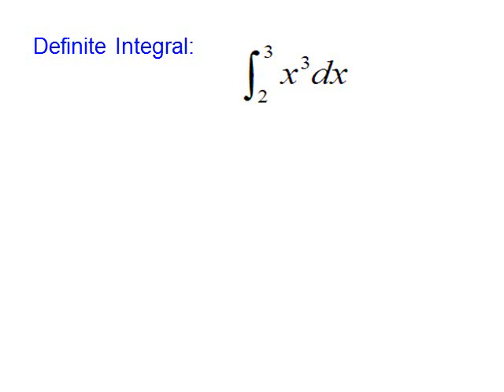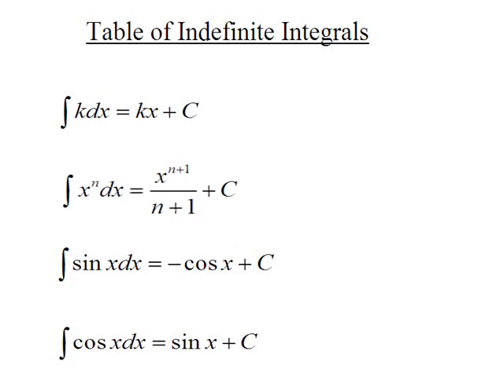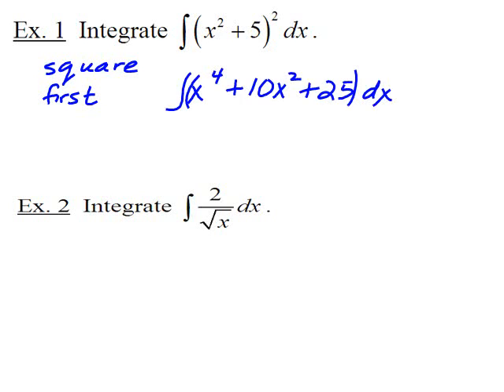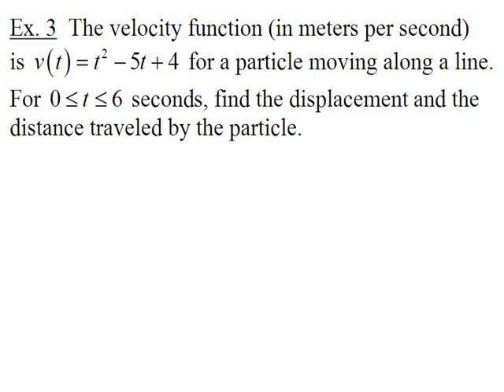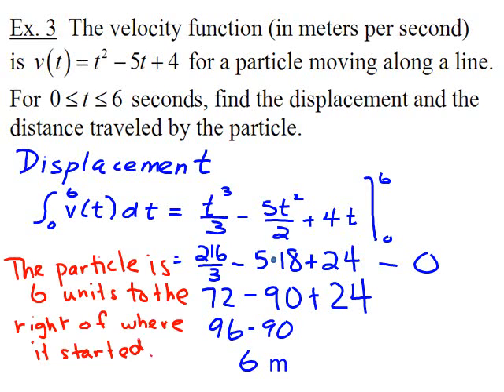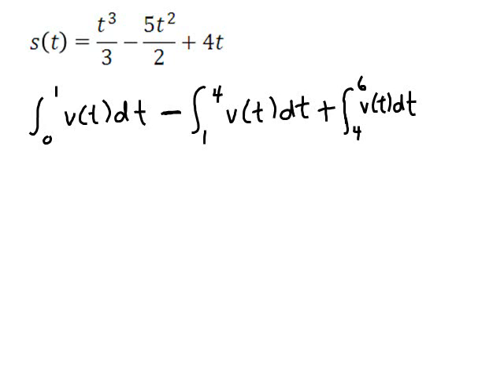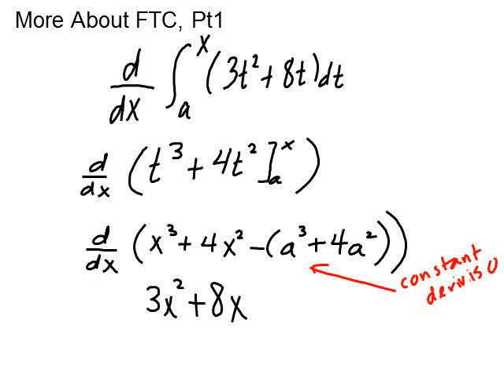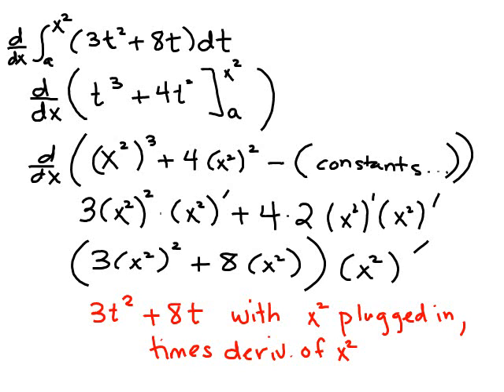Section 5 4 Indef Integrals and Net Change